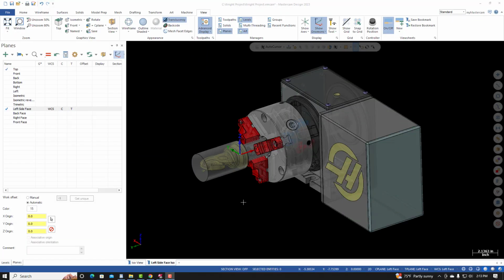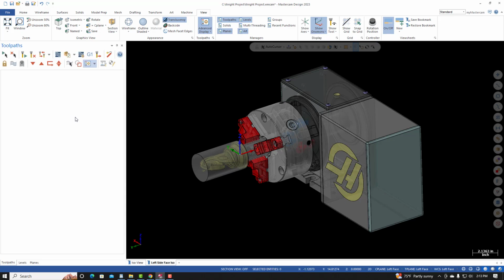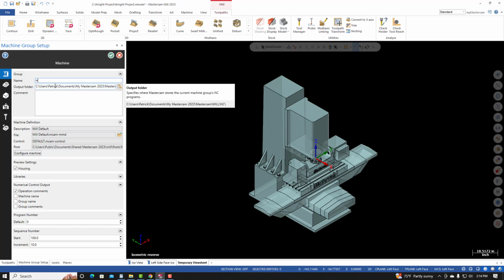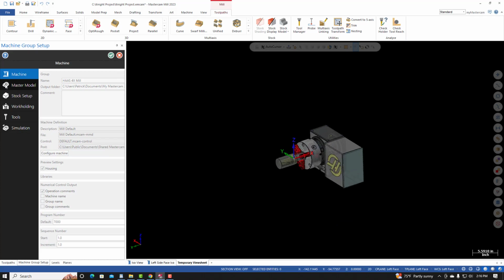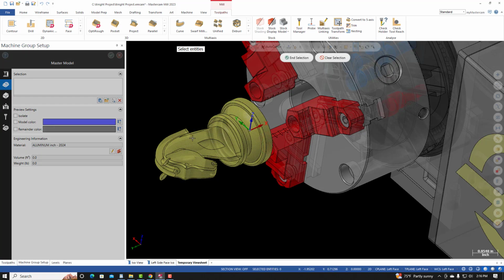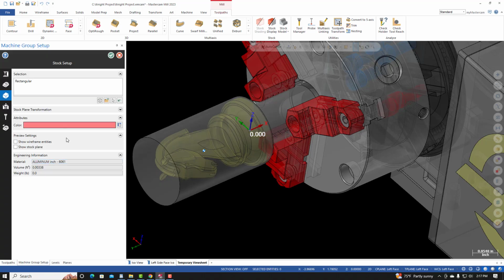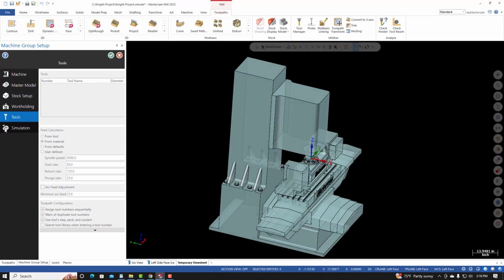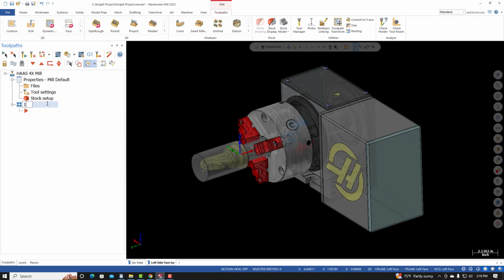Knight Part 2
In this video I set up the machine definition for the Knight project.